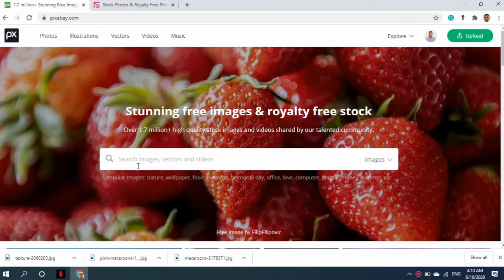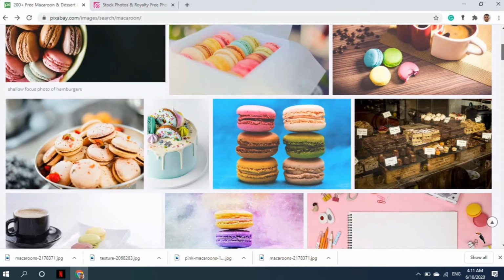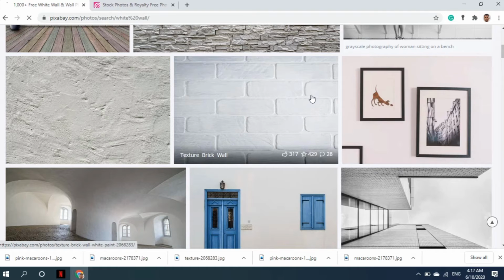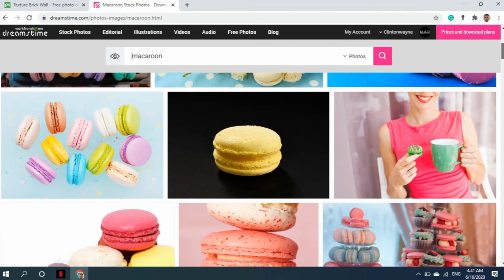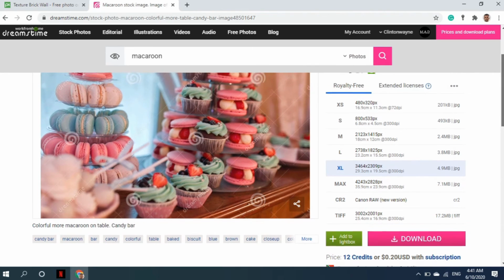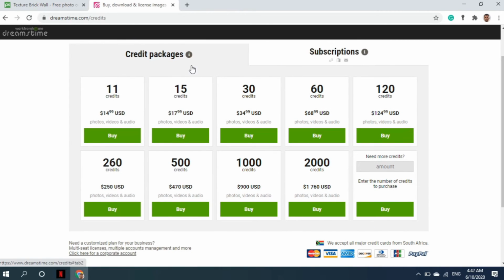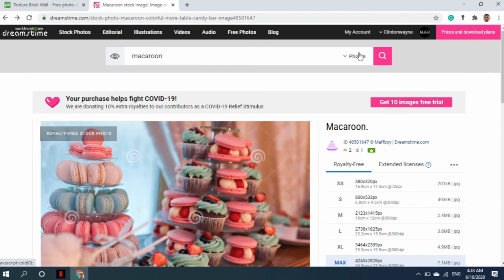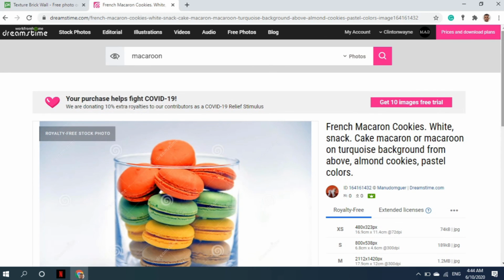Finding stock photos for your marketing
In this episode, I show you how to acquire high quality photography for your startup.